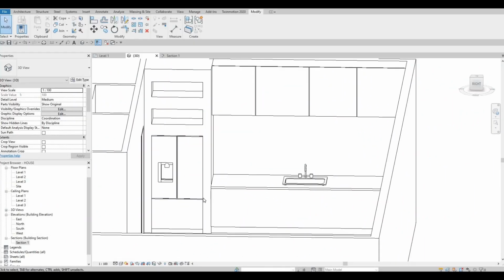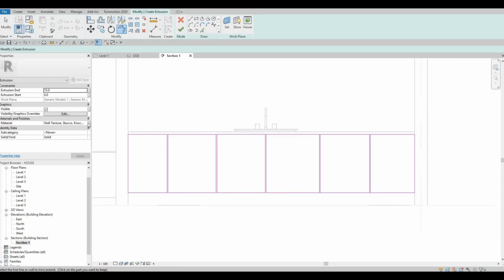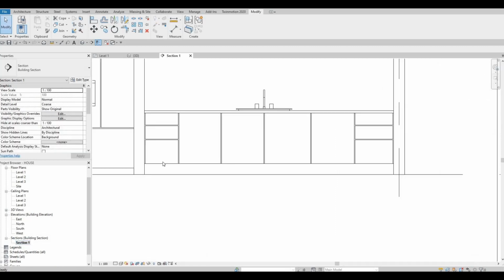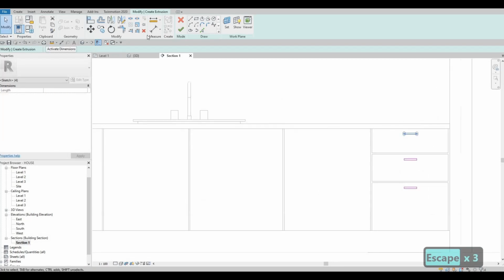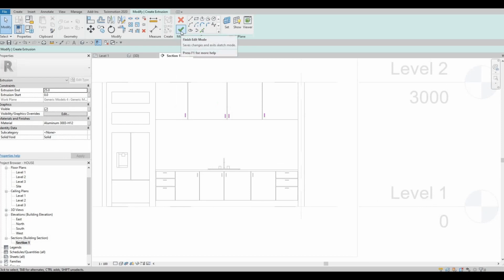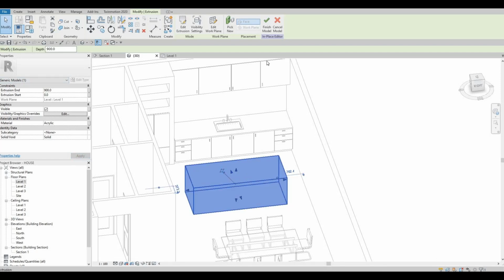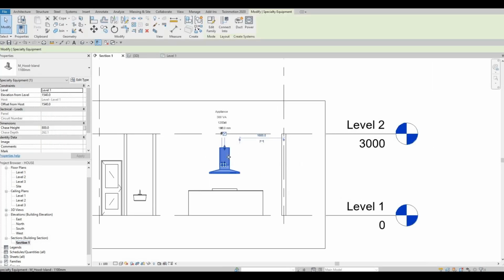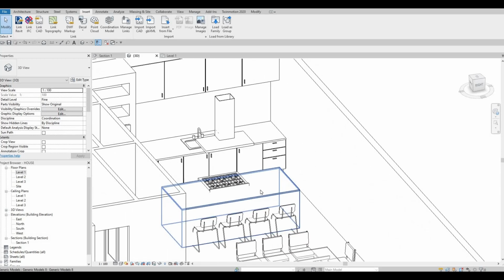GEGT House | Part 4 | Complete Step By Step Project | Revit and Twinmotion Tutorial